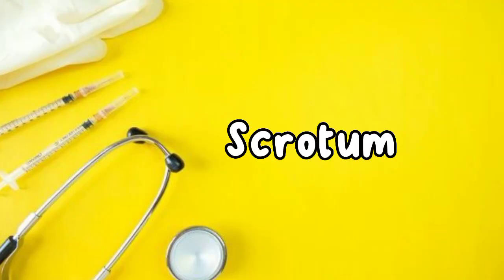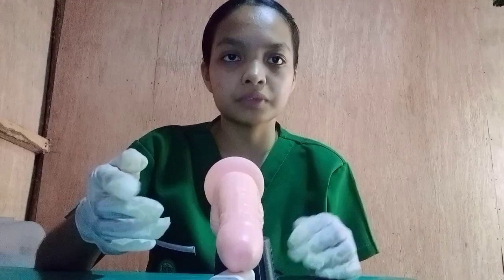Male Genitalia and Rectum Assessment